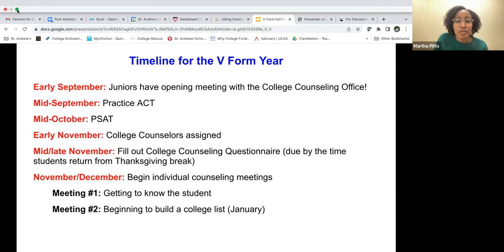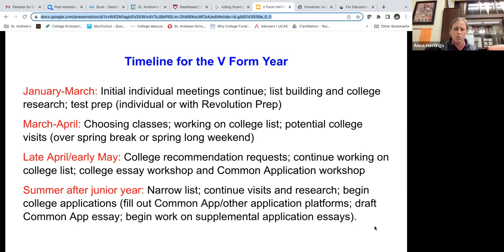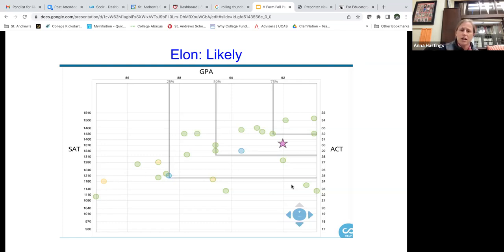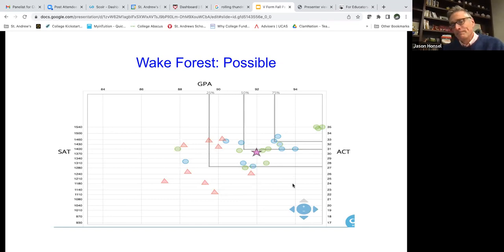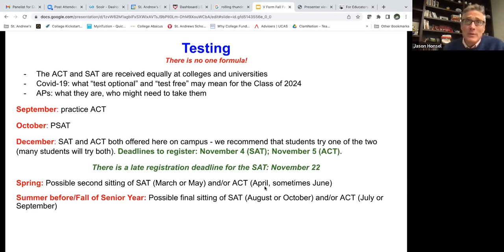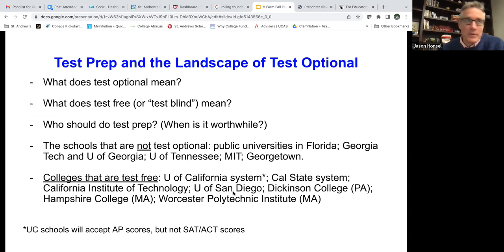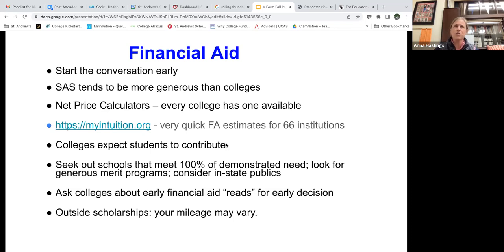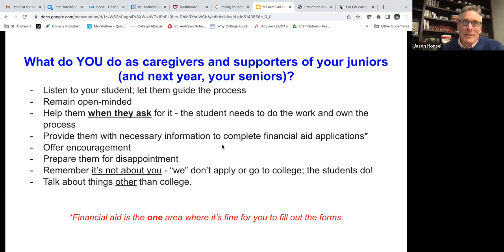Class of 2024 Parents Meeting w/ College Counseling - November 15, 2022